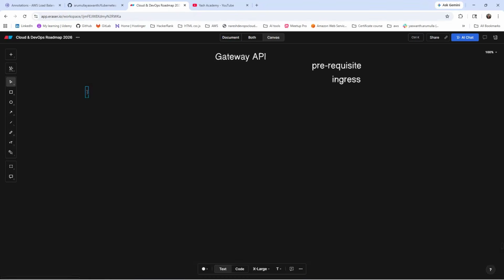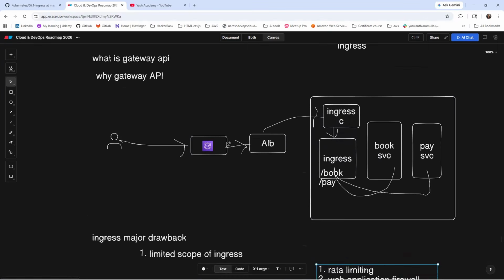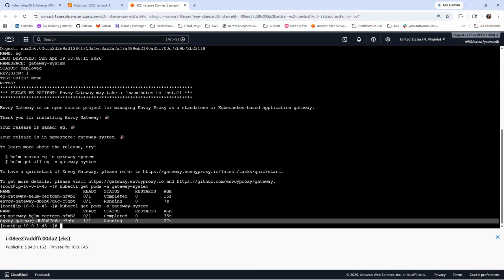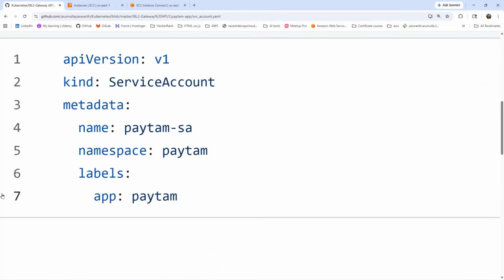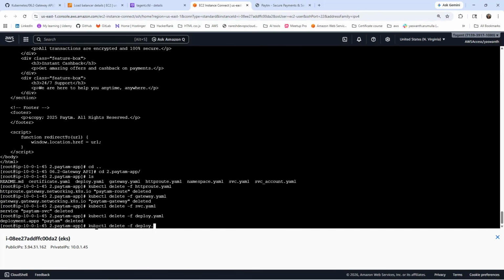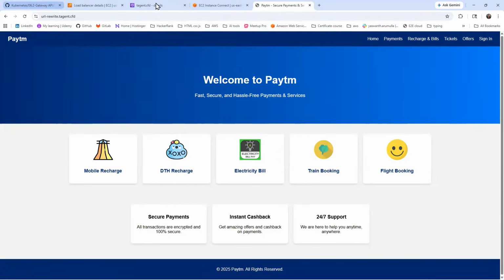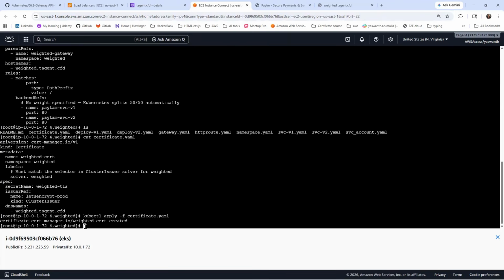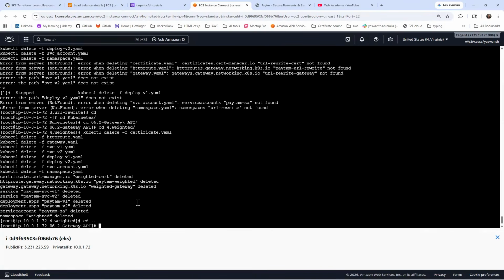Section 6.2 | Kubernetes Gateway API on AWS EKS | Traffic Splitting + URL Rewrite + Canary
Section 6.2 | Kubernetes Gateway API on AWS EKS | Traffic Splitting + URL Rewrite + Canary | Full Guide

In this video I will show you how to use Kubernetes Gateway API
on AWS EKS from scratch with 4 real-world use cases.

What you will learn:
- What is Gateway API and how it differs from Ingress
- How to install Gateway API CRDs
- How to install AWS Load Balancer Controller with Gateway API support
- Basic Gateway routing — expose your app with HTTPS
- URL Rewrite — change the URL before it reaches your pod
- Traffic Splitting — 90% stable, 10% canary (new version)
- Weighted Routing — equal 50/50 split without mentioning weight
- How to test end to end inside and outside the cluster

Why Gateway API instead of Ingress?
- More flexible routing rules
- Native traffic splitting — no extra tools needed
- Cleaner separation — Gateway and HTTPRoute are separate resources
- Built for multi-team environments
- The future standard of Kubernetes networking